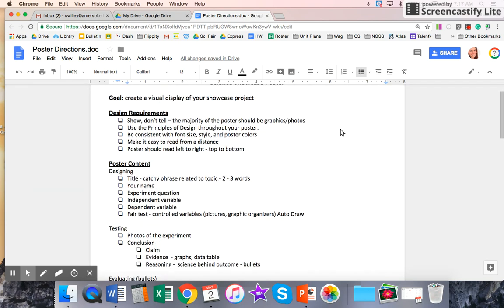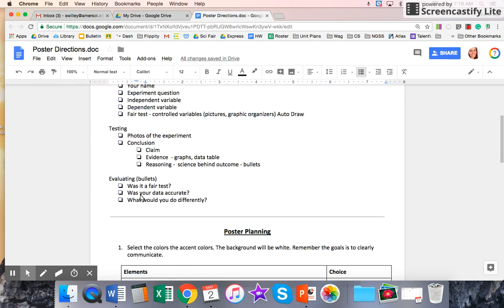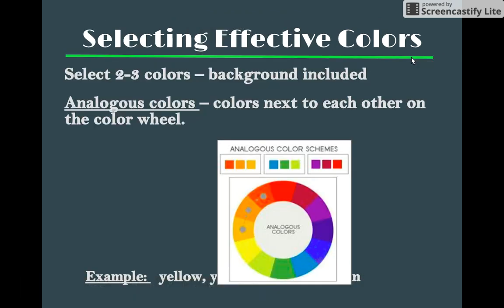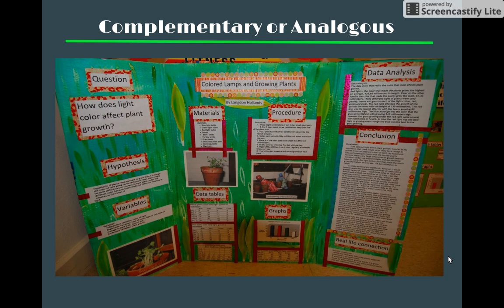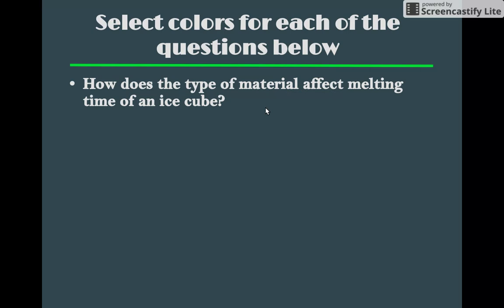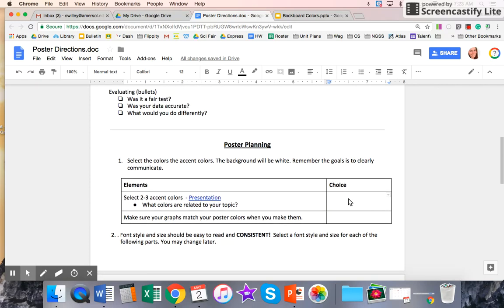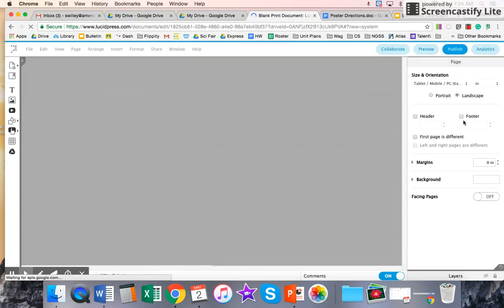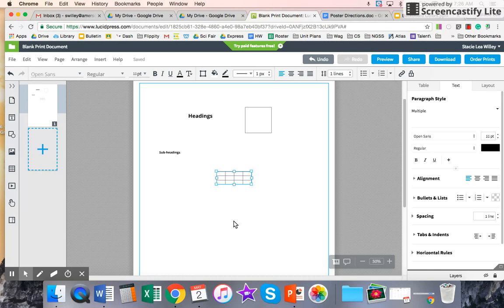Poster - Selecting a Color Scheme